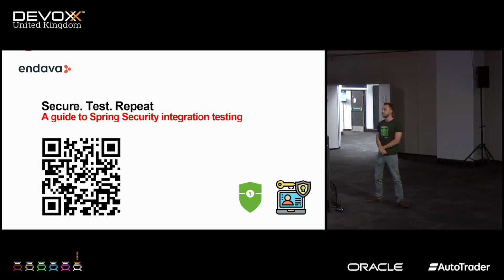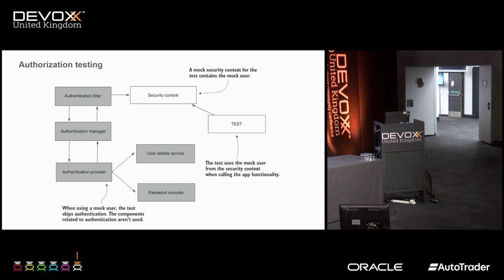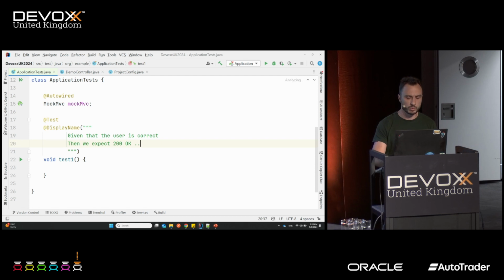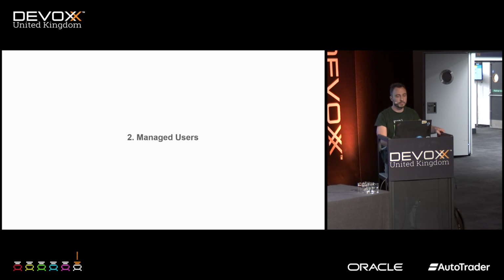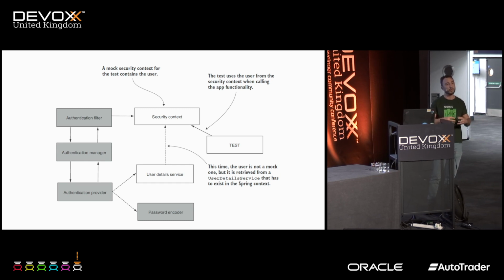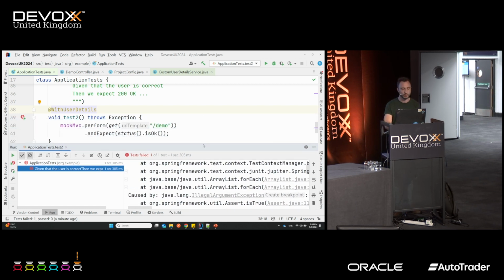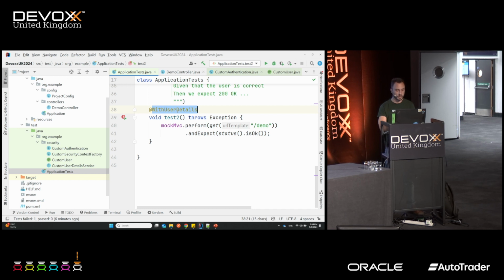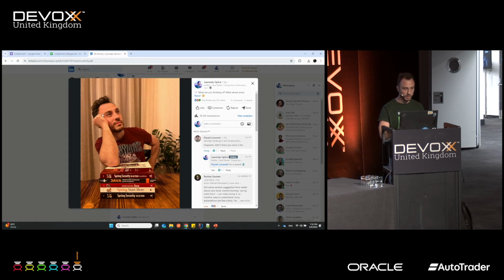Secure, Test, Repeat: A Guide to Spring Security Integration Testing by LAURENTIU SPILCA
In this talk, I'll dive into the essential aspects of integration testing within the Spring Security framework. I will share practical strategies and advanced techniques to effectively test security features in Spring applications, ensuring their robustness and reliability. This session is designed for developers and testers who want to deepen their understanding of Spring Security. I'll blend theoretical knowledge with real-world examples to enhance the security and quality of your software projects. Whether you're just starting with Spring Security or looking to refine your skills, my talk will provide valuable insights and best practices for integration testing in this crucial area of cybersecurity.